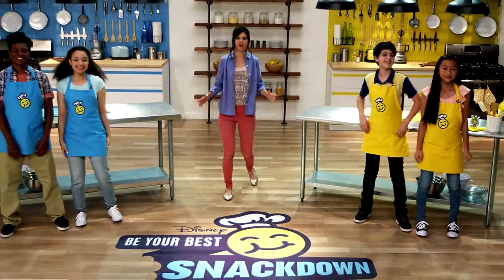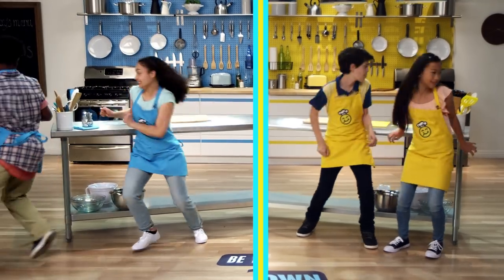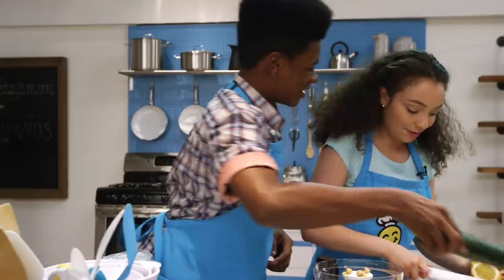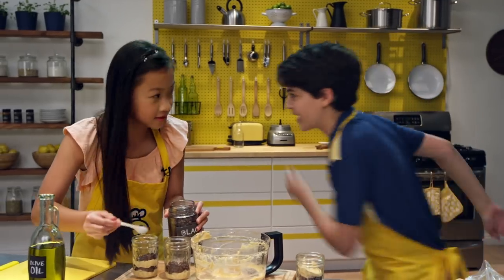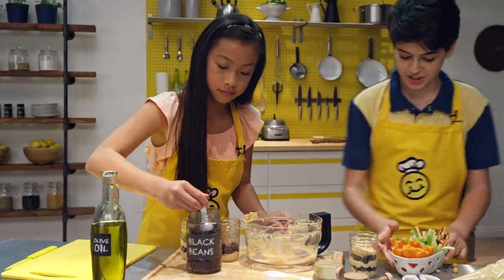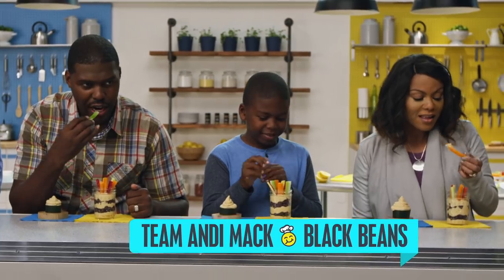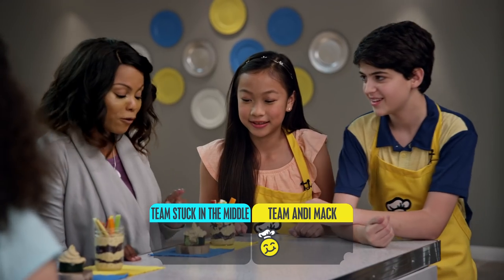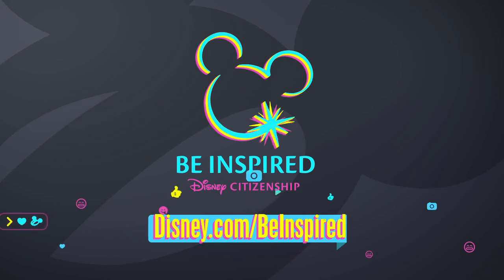Joshua Rush vs. Kayla Maisonet | Be Your Best Snackdown: Hummus | Disney Channel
Team Andi Mack and Team Stuck in the Middle create hummus! Who gets disqualified and who is the judge's favorite?